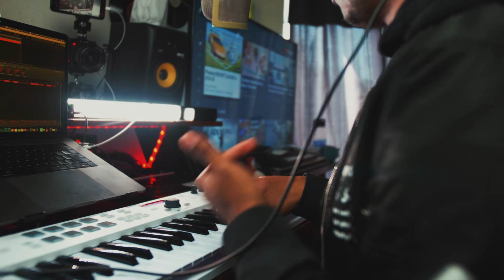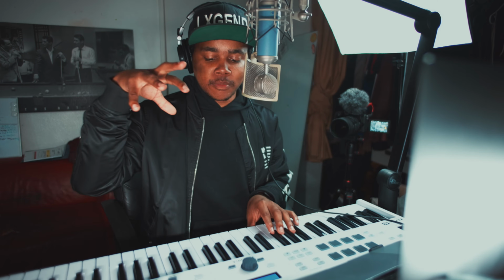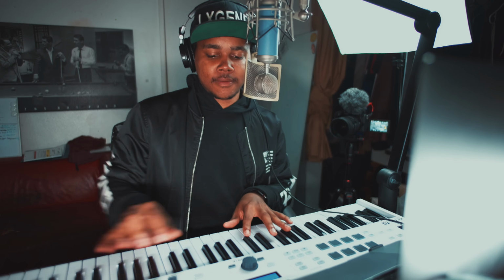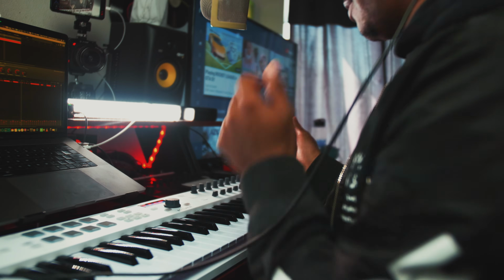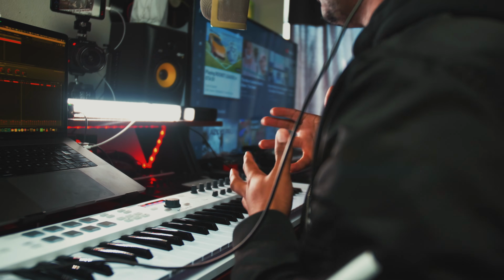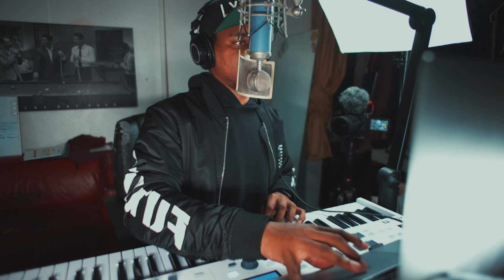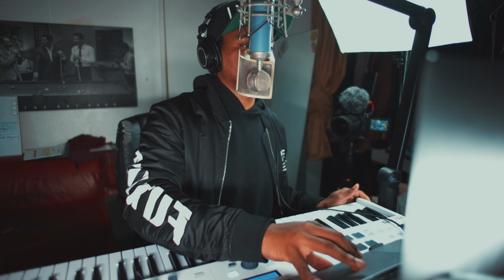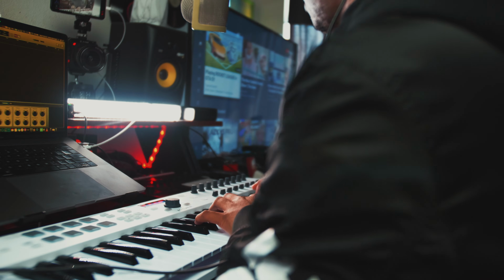How to WRITE MELODIES & Harmonies For A Song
How to WRITE MELODIES & Harmonies For A Song, an in-studio vlog music production tutorial by IAMLXGEND

In episode of sound architect I am going to show you how to write melodies and harmonies for your original song and how to record vocals in a way that allows you to come up with additional parts for whatever it is you're singing. This is the way I do it as a self taught musician and producer and it doesn't require you to know the super technical side of musictheory however you do at least need to know the basics of scales, harmonics, chords, and what key you're in.